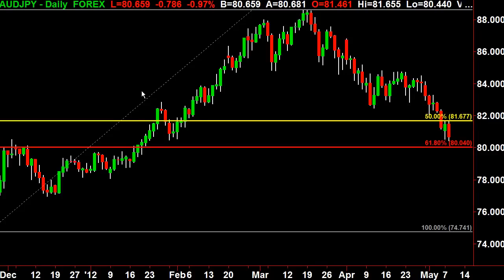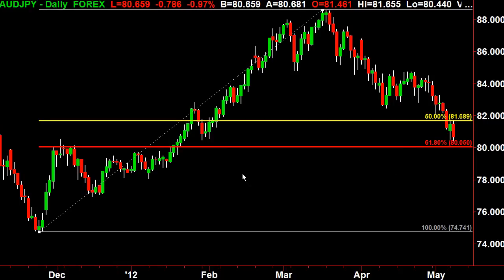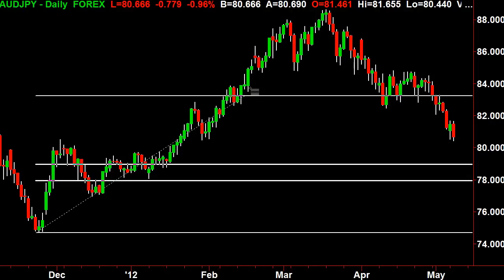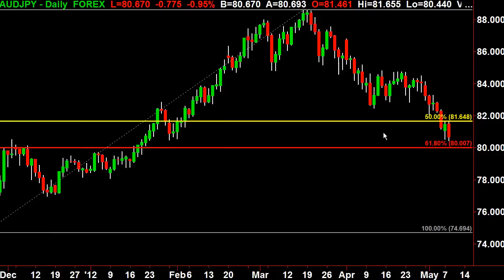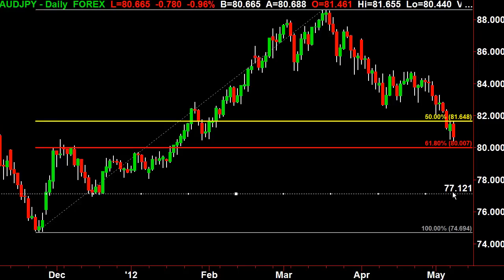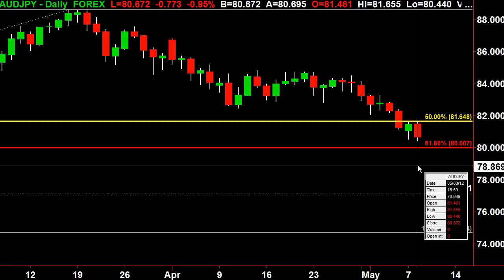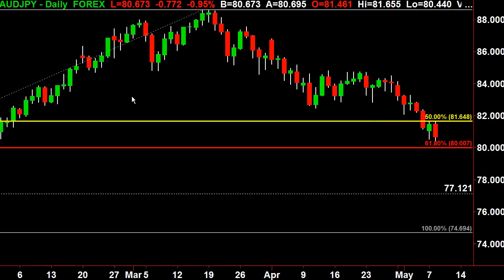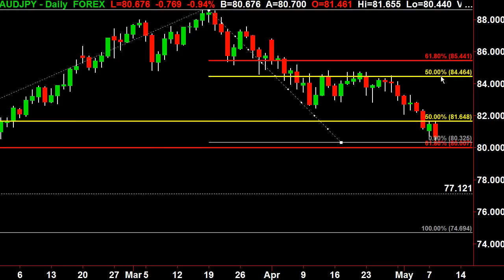Hubert Senters - Wealth Creation Investing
Wealth Creation Investing's Hubert Senters talks about foreign exchange (Forex) and looks specifically at AUDYEN or Australian dollar (AUD) and Japanese Yen (JPY).